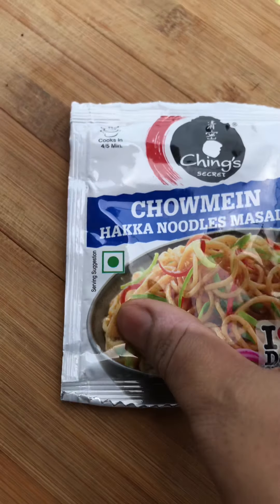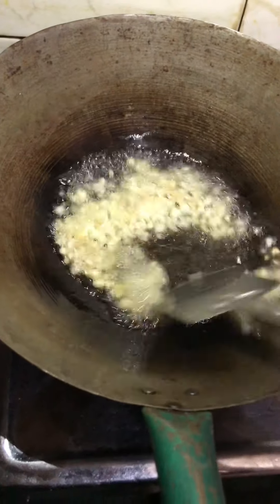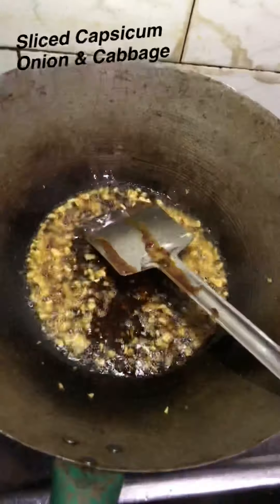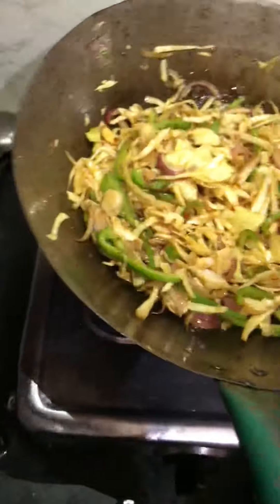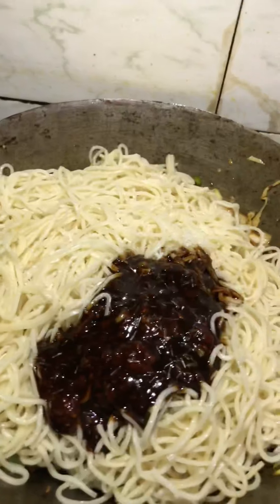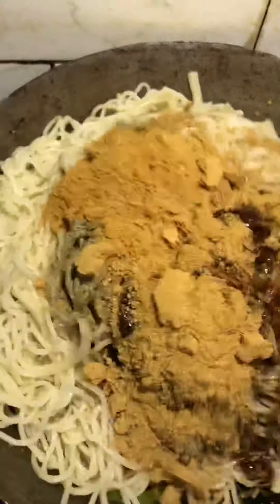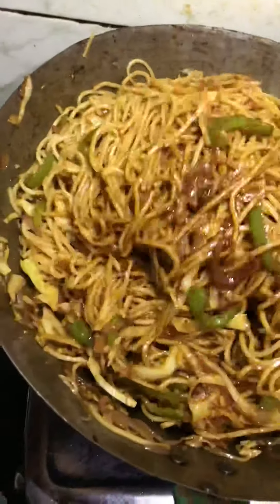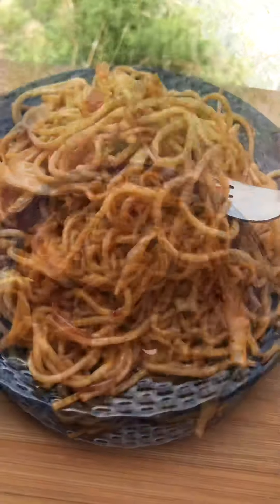My Way of Making Chowmein at Home with Chings Hakka Noodles Masala | Chings Hakka Noodles Recipe